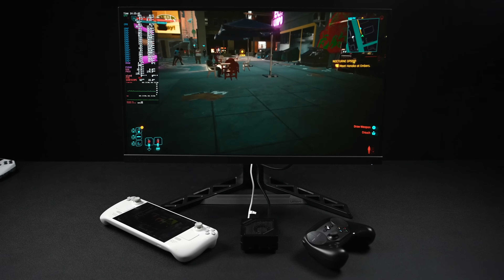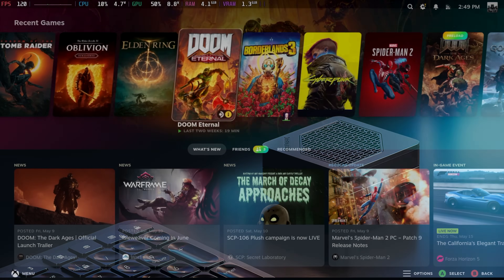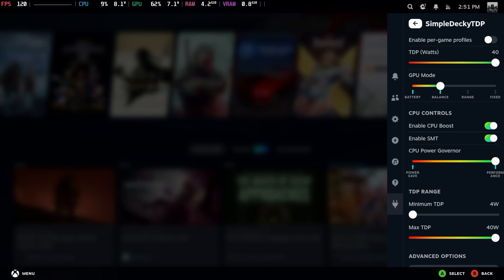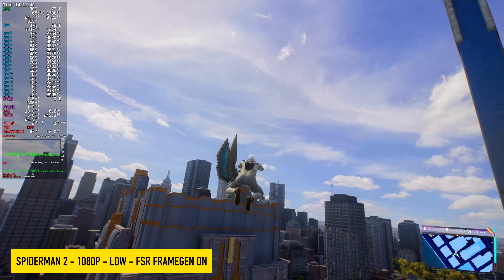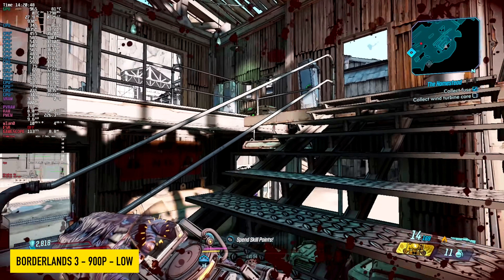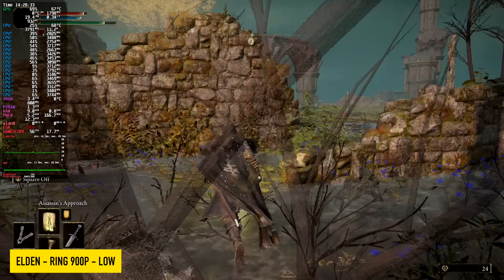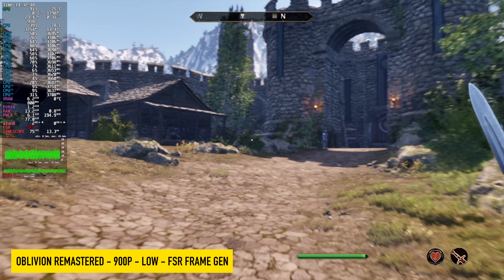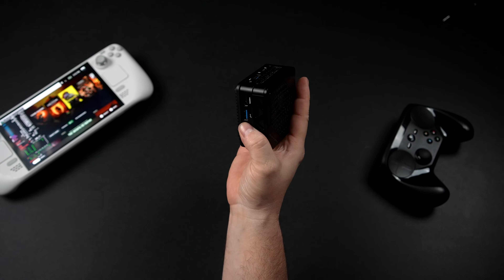SteamOS on the Smallest Ryzen Powered Mini PC Is Crazy!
Official SteamOS on the Smallest Ryzen Powered Mini PC is so good!
This is the Minisforum EM780, a Palm Size Mini PC powered by the AMD Ryzen 7840U APU and backed by 32GB of LPDD5 6400 Mhz Ram and its now a Steam OS powered Ultra Tiny Gaming PC!